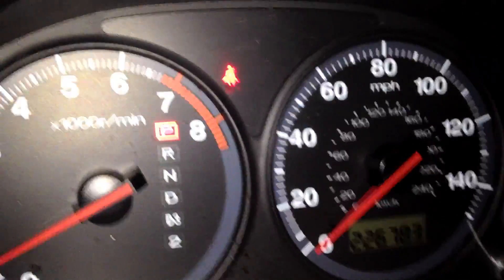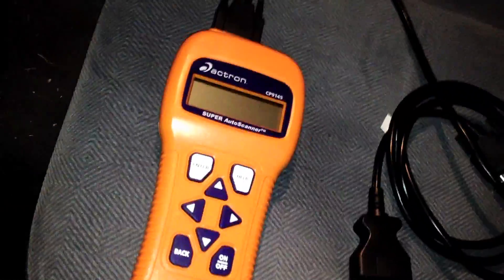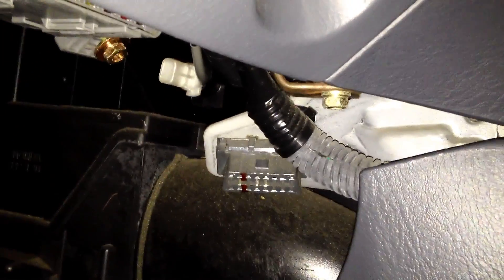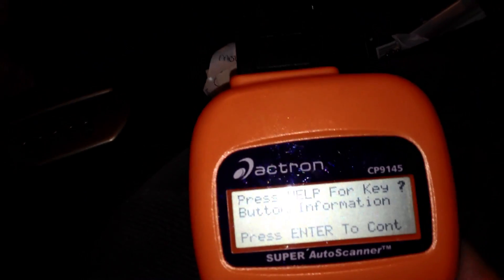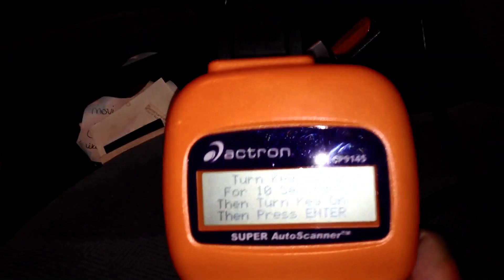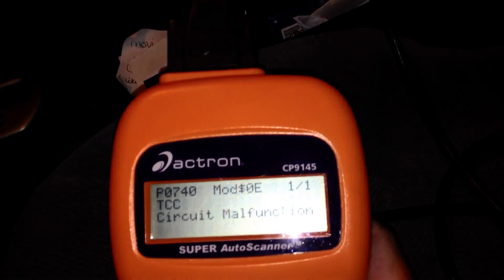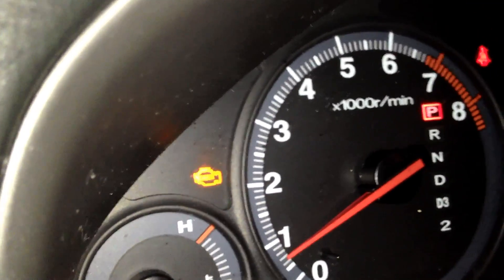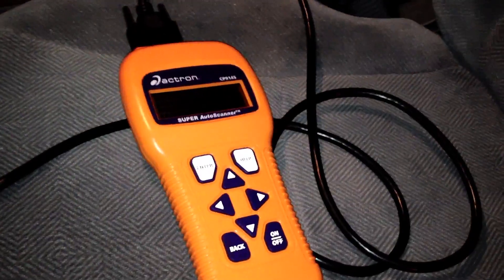OBDII Scanner DIY - Basic Usage & How To Do It Yourself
Purchase Actron OBDII Scanners

An OBDII scan tool can be a good investment if you do maintenance on your own vehicle. All vehicles from the year 1995 and up have an OBDII type of connector. These allow you to connect to your car's computer and read specific information about your car's health and other detailed information depending on the model scanner you use. Once a "Check Engine" light appears on your dash console, it is an indicator of a mechanical or electrical problem with your engine and/or transmission. One or multiple codes could be thrown. If this is the case, you will see the check engine indicator light up and it will stay lit until the code is cleared by a car dealership or a licensed mechanic. Just reading and clearing the codes (making the "check engine" light go away) can cost an average of $50. That is simply clearing the codes with no repair being done. With a scanning tool of your own, you can clear your own check engine code as often as you want. Keep in mind, there still may be a major issue that needs to be addressed with your car. This tool simply leads you in the right direction of what could be wrong with your engine. If you watch in the video, my car had a (P0740 / TCC Malfunction) code. I can look this up at the website link listed below, and get more information about that code and what it means. That site is also handy for giving tons of information about OBDII scanners.